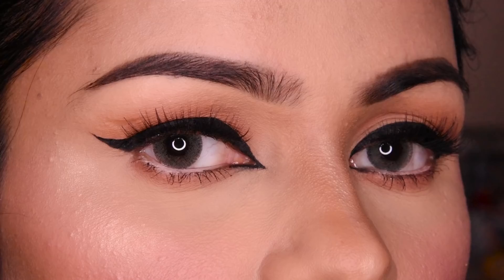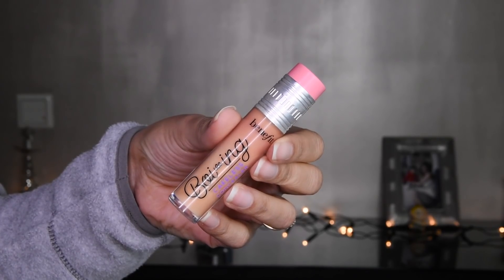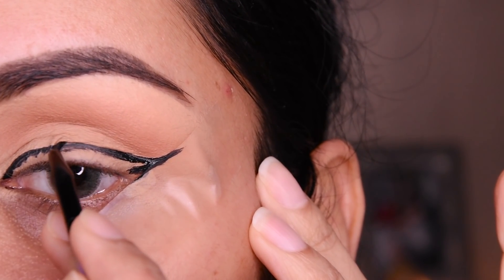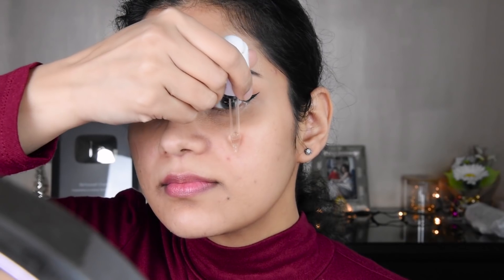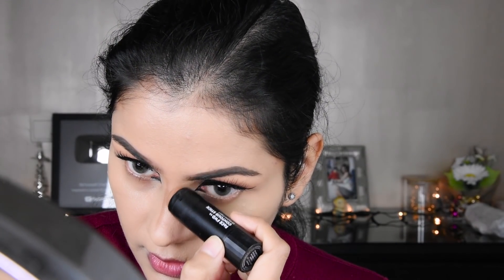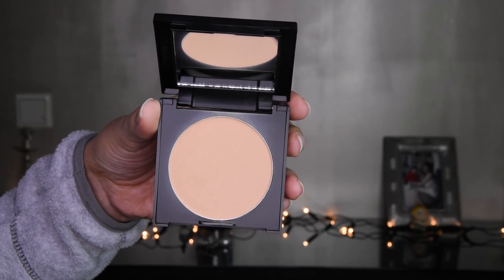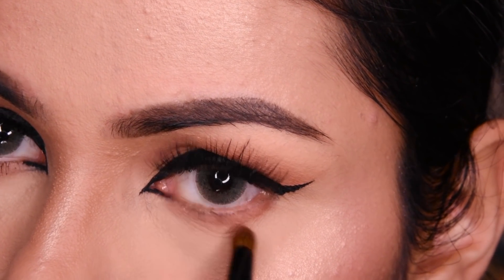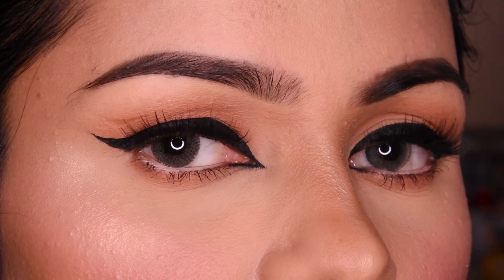ठण्ड में रूखी स्किन का मेकअप BOLD EYELINER WINTER MAKEUP Tutorial in Hindi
Hi all, in this video I will show you how to do easy makeup for winter season for all skin types ( oily, dry, normal, combination) in Hindi. I have done a bold eyeliner and paired it with plum lipstick. This eye look is also good for hooded , droopy eyes girls. Hope you guys like it :)

PRODUCTS USED:
Benefit KS brow tinted eyebrow pomade 4.5
Benefit cakeless concealer 7
Kiko Milano gel eyeliner black
Kiko Milano unforgettable mascara
Eyelure eyelashes
Dr organic facial serum
Sugar mattifying primer
Nyx photogenic foundation 106
Sugar compact cocochino 30
Clinique blush cheek pop 04
Becca shimmering highlighter C pop
Kiko milano smart lip liner 38
Milani amore matte lip creme Loved

🎆Frequently asked questions:

Name: Parul Saxena
Country: The Netherlands
Camera: Nikon D5500
Video Editor: Adobe Premiere pro CC 2015

Contact lenses: Euroamerican brown green

Colors in order:
TTDeye Egypt Brown Colored Contact Lenses：